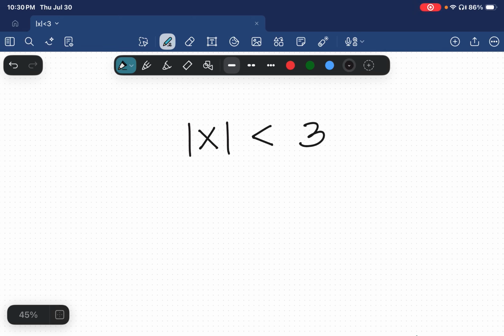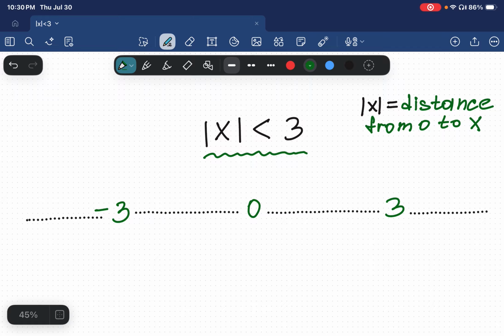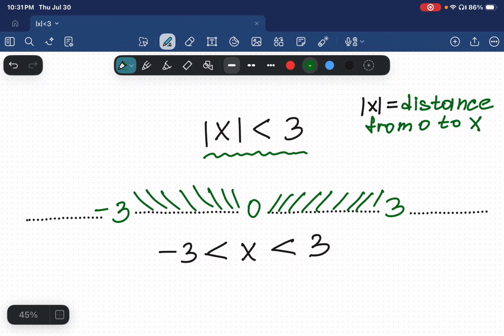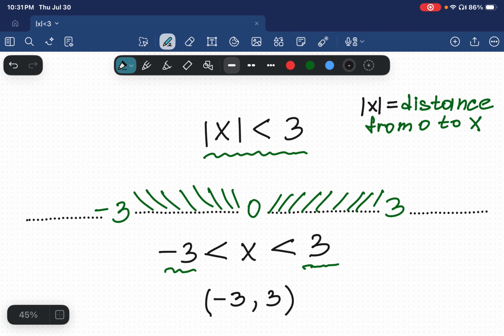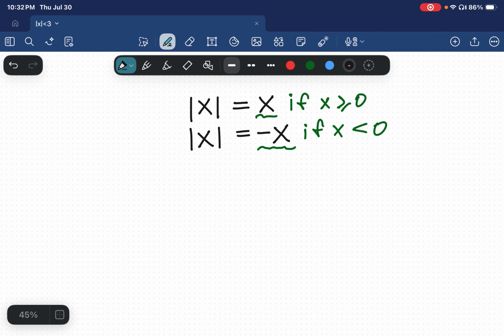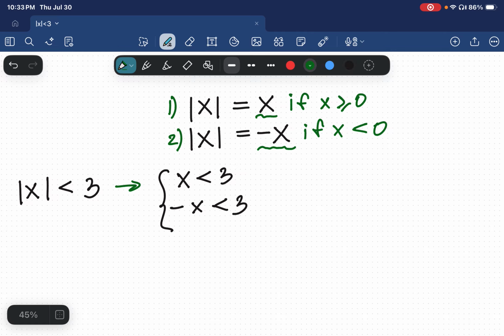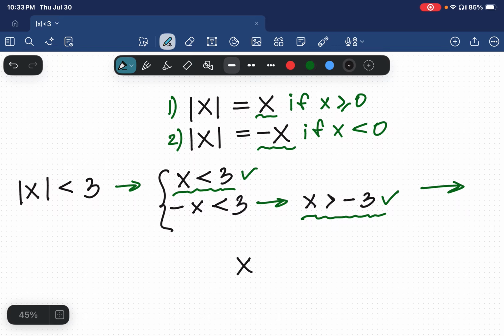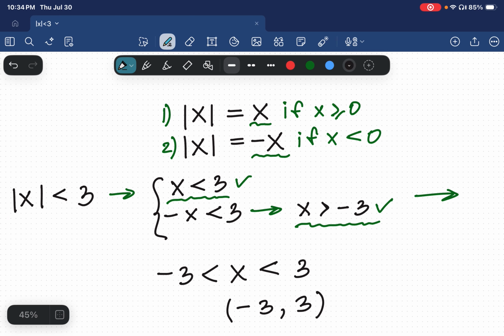Why Does Absolute Value Become Two Inequalities?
This absolute value rule is often memorized—but where does it actually come from?

We'll see why one inequality becomes two using both a geometric idea and the definition of absolute value.

MakeMathClick

No tricks. Just clarity.